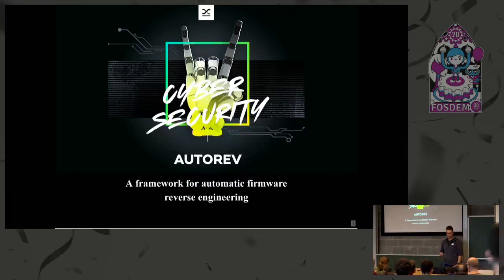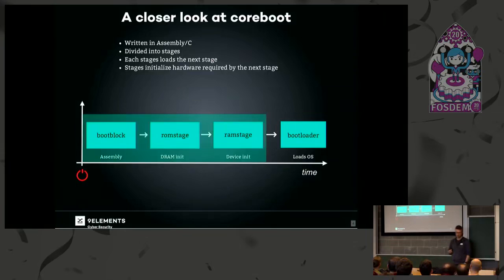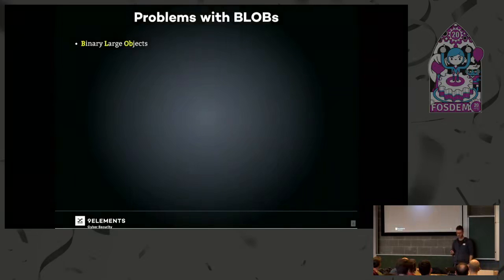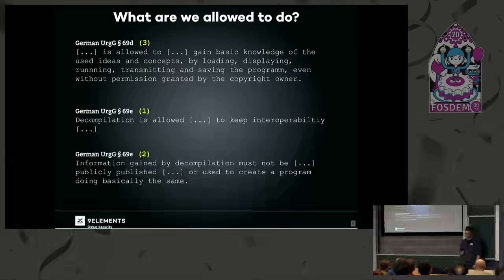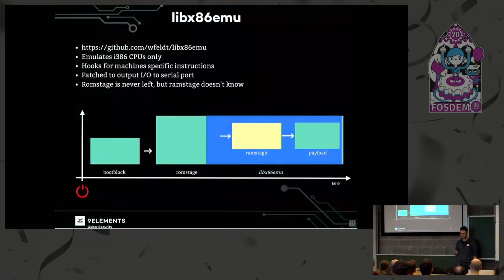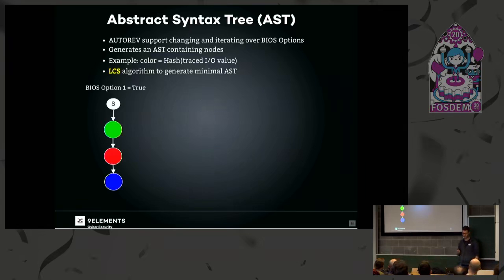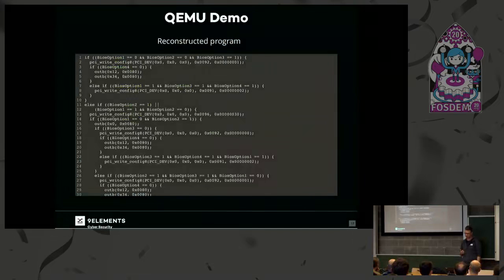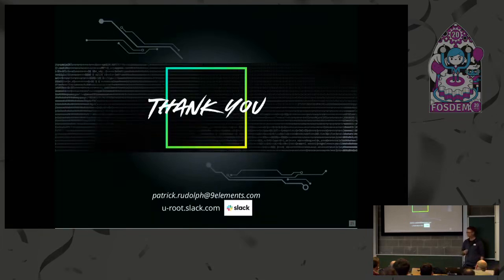Introducing AUTOREV An automatic reverse engineering framework for firmware BLOBs